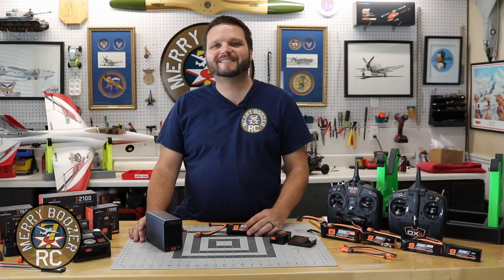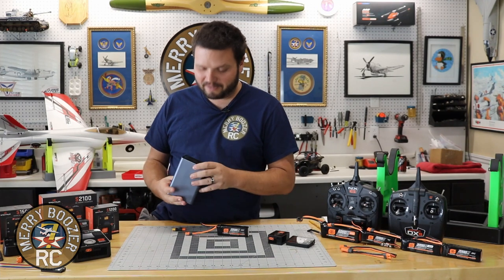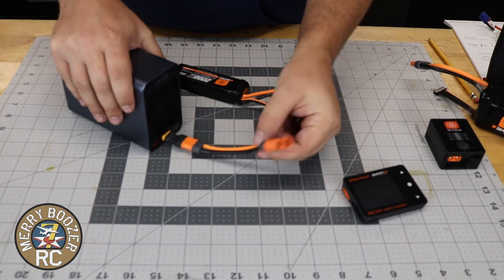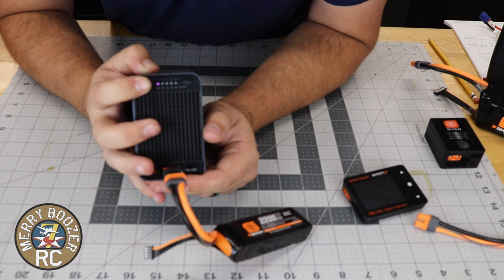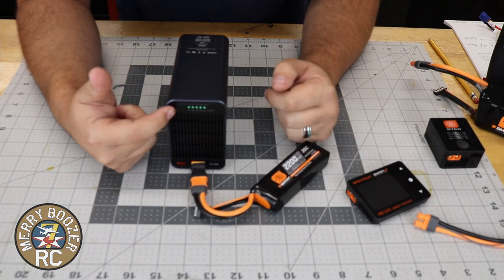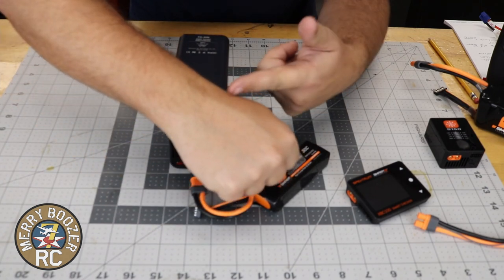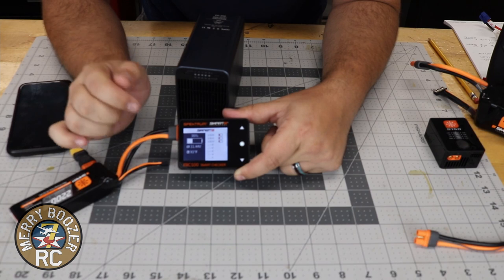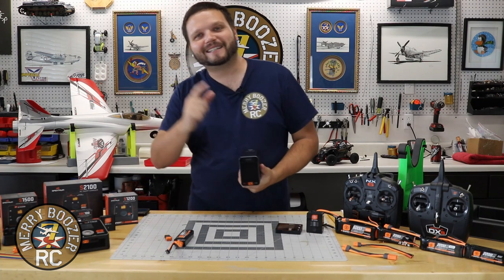ISDT DISCHARGER How to Discharge your Lipo Battery For Storage.